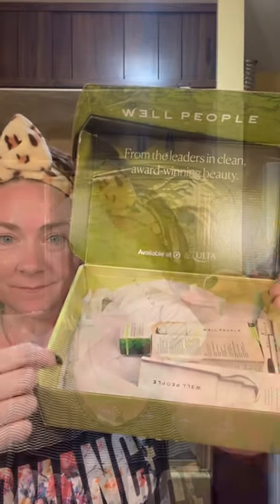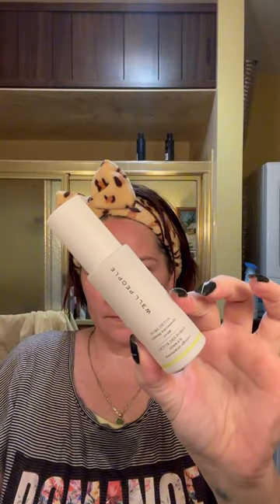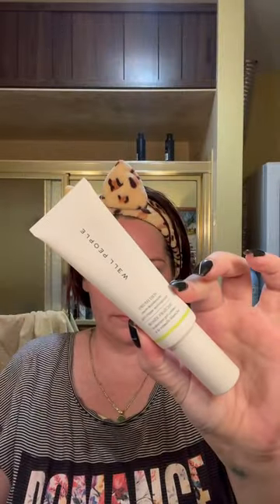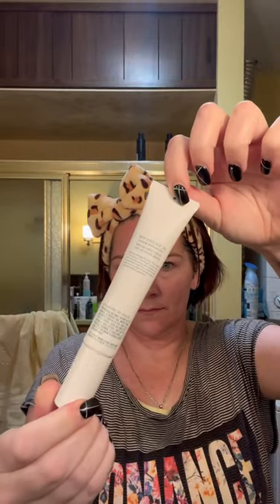My Well People Routine || Well People Products